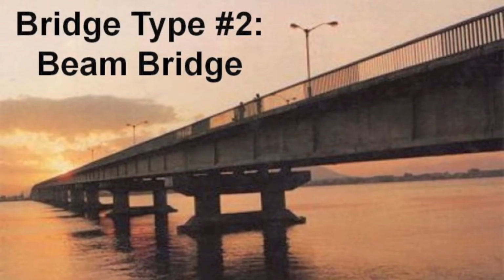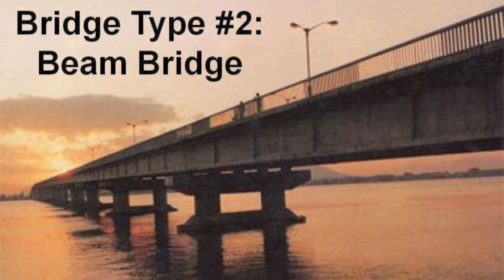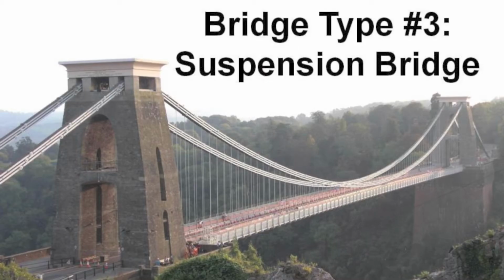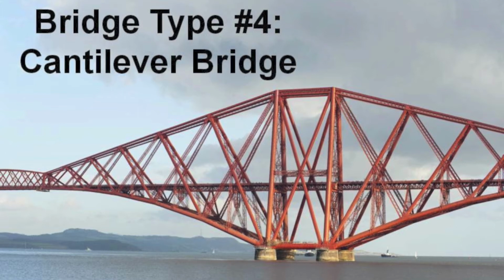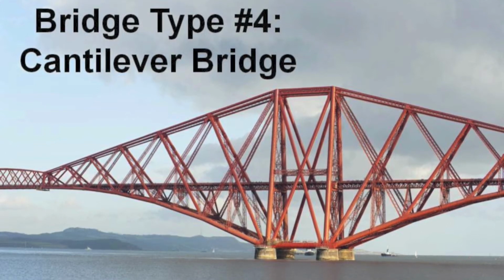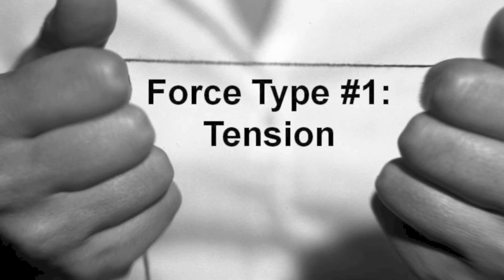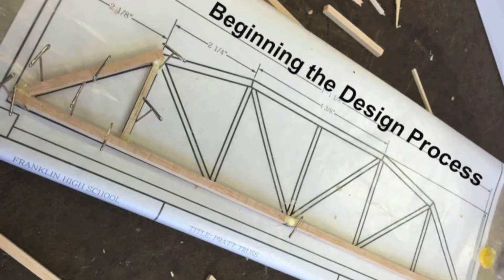Bridge Movie by Matt Bark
bridge project for engineering class